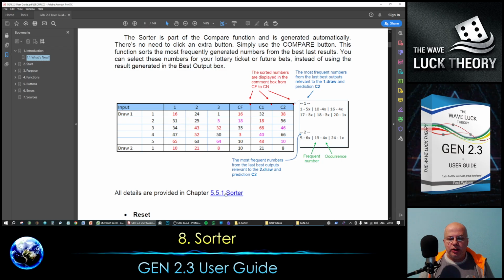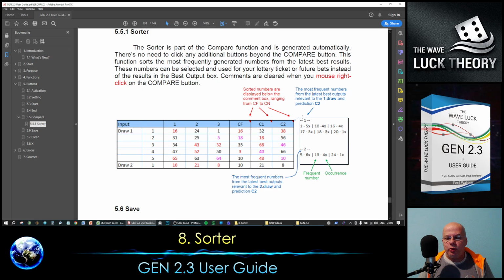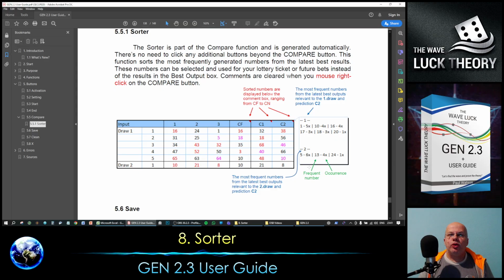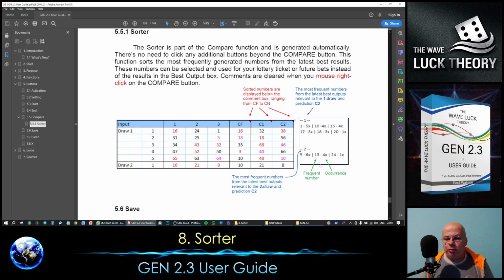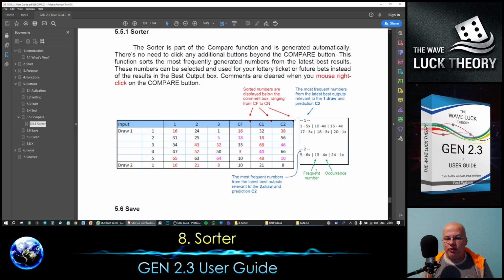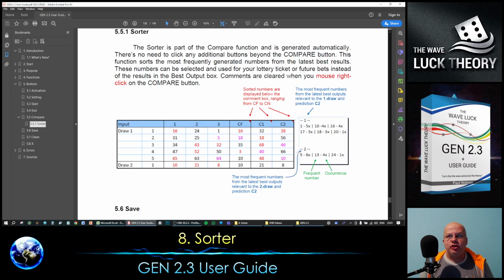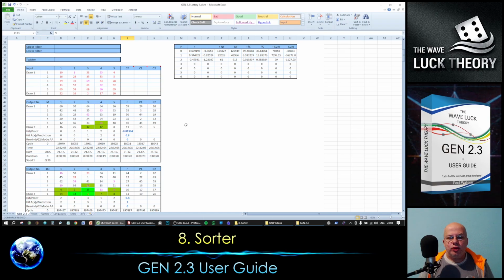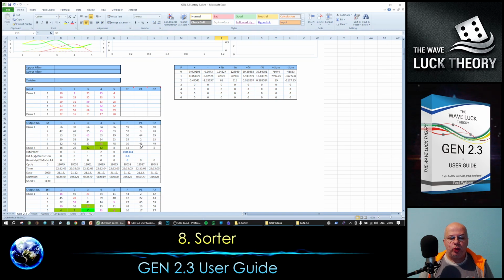8. Sorter | GEN 2.3 User Guide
This function sorts the most frequently generated numbers from the latest best results. These numbers can be selected and used for your lottery ticket or future bets instead of the results in the Best Output box.